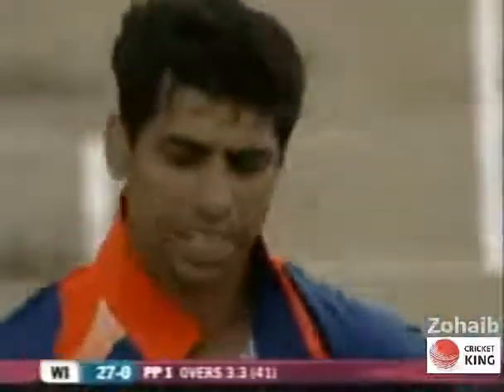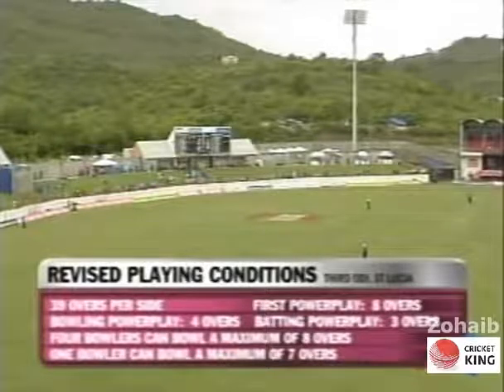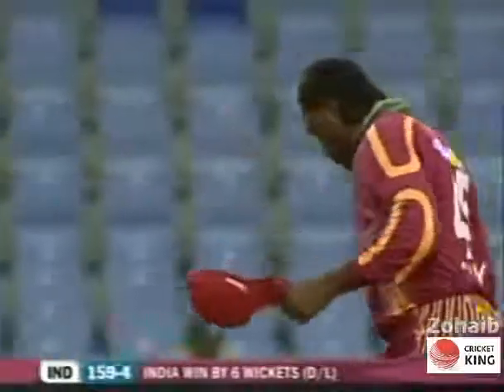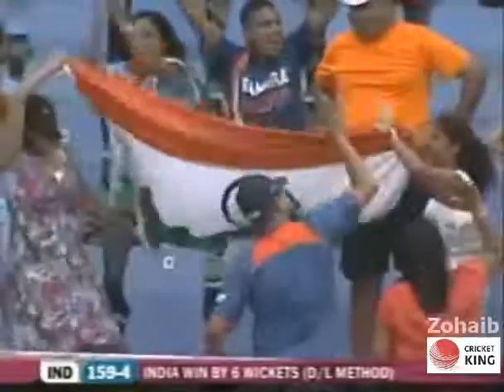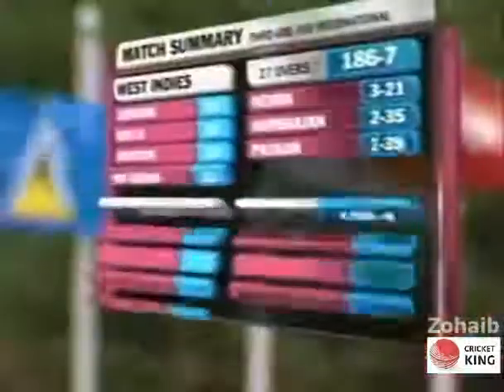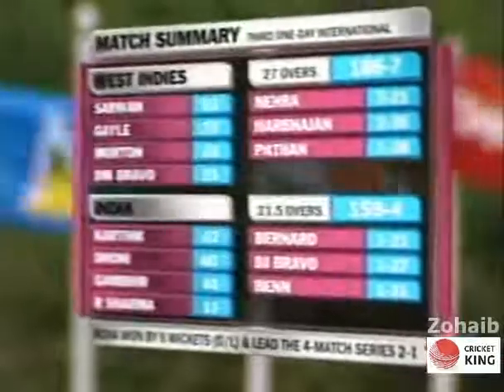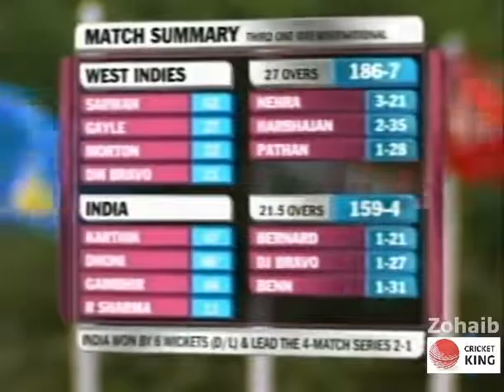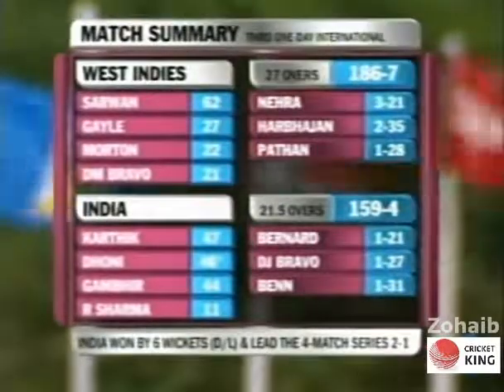Close Encounter India In West Indies 3rd ODI at Gros Islet July 3, 2009 Series Winning Game